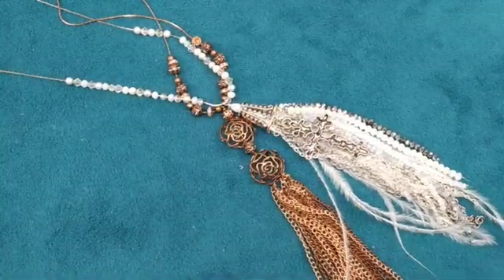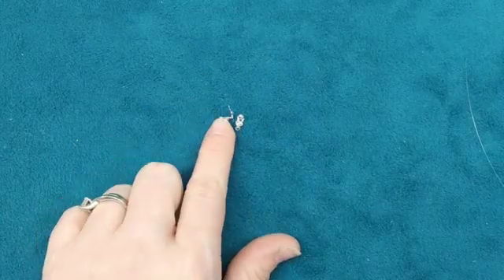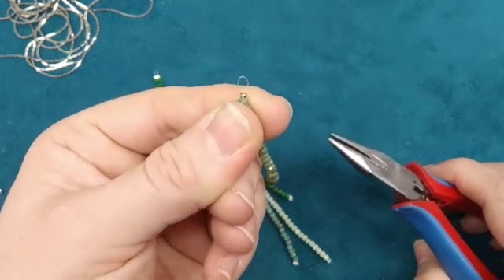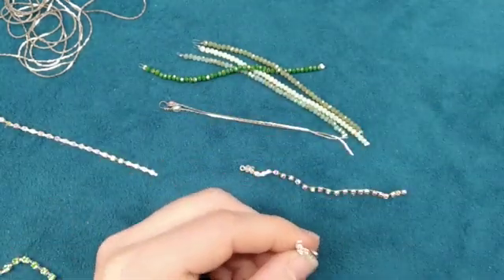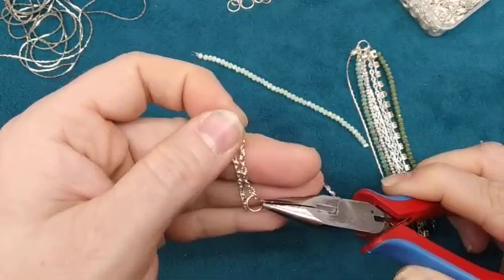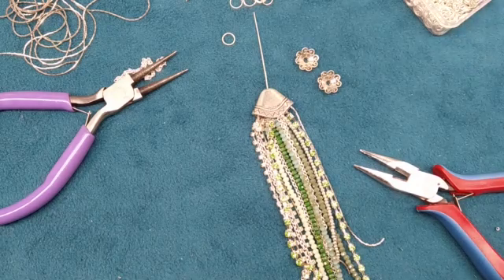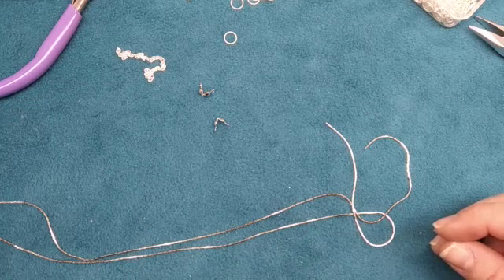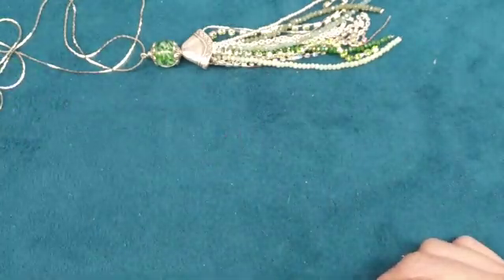Tassel Pendant Tutorial Using Lbeads.com Products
Electroplate Glass Beads Strands, Imitation Jade, AB Color Plated, Faceted, Rondelle, Mixed Color, 3x2mm; Hole: 0.5mm... (EGLA-R048-2mm-M2)

Opaque Solid Color Glass Bead Strands, Imitation Jade, Faceted, Rondelle, Salmon, 3x2mm, Hole: 0.8mm; about... (GLAA-F078-A03)

Brass Cup Chain Ends, Rhinestone Cup Chain Connectors, Silver, 3x3mm, Hole: 1.5mm; 2.8mm inner diameter (X-EC288-1S)

Natural Crazy Agate Beads Strands, Round, Dyed & Heated, OrangeRed, 8~8.5mm, Hole: 1mm; about 47pcs/strand, 14.9''(38cm) (X-G-G707-8mm-A11)

FGB® 12/0 Round Glass Seed Beads, Grade A, Iris Round Beads, Silver Plated, 2x1.5mm, Hole: 0.5mm; about 5000pcs/50g (X-SEED-A022-F12-616)

6/0 Round Glass Seed Beads, Grade A, Transparent Colours Rainbow, SkyBlue, 3.6~4.0mm, Hole: 1.2mm; about 500pcs/50g (X-SEED-J011-F6-179)